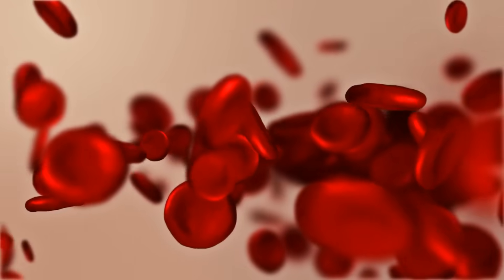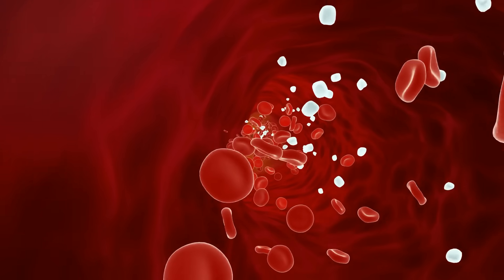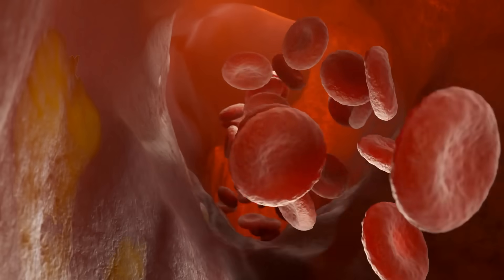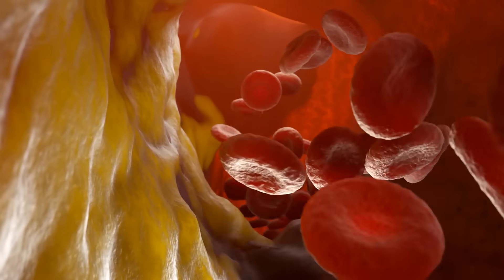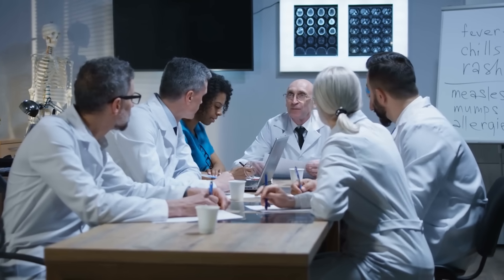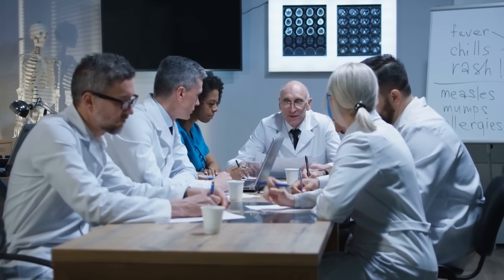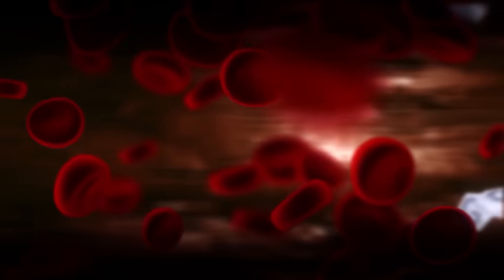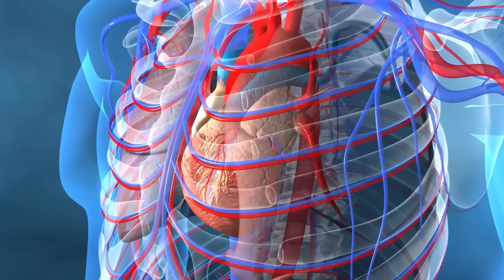Taking Aspirin for Your Heart This Way Can Be Dangerous | Dr. Mandell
Most people believe aspirin “unclogs” arteries by removing plaque.
That is not how it actually works.

In this video, Dr. Alan Mandell explains the real physiology behind aspirin and heart protection, including how aspirin affects platelets, blood clot formation, and arterial blood flow. While aspirin does not dissolve cholesterol plaque or clean arteries, it plays a critical role in preventing dangerous clots from forming on top of existing plaque, which is what triggers most heart attacks and strokes.

You will learn how aspirin inhibits platelet aggregation by blocking thromboxane production, why low dose aspirin is commonly used for secondary prevention, and who should and should not consider aspirin therapy. We also discuss updated medical guidelines, bleeding risks, and why aspirin recommendations are no longer one size fits all.

This video also explains why chewing aspirin during a suspected heart attack can be lifesaving, how timing matters, and the difference between plaque buildup and sudden arterial blockage.

As always, decisions about aspirin use should be personalized and discussed with your healthcare provider.

Dr. Alan Mandell

PUBMED RESEARCH REFERENCES

• Aspirin irreversibly inhibits platelet cyclooxygenase and reduces thromboxane A2 production, decreasing clot formation
PubMed ID: 32723367

• Low dose aspirin reduces the risk of recurrent cardiovascular events in secondary prevention
PubMed ID: 26378921

• Aspirin use in primary prevention increases bleeding risk with limited cardiovascular benefit in low risk individuals
PubMed ID: 30146931

• Platelet activation and thrombosis play a central role in acute coronary syndromes
PubMed ID: 28701279

• Chewing aspirin during acute myocardial infarction improves early platelet inhibition and outcomes
PubMed ID: 11779263

• Elevated lipoprotein(a) increases cardiovascular risk and may benefit from antiplatelet strategies
PubMed ID: 31201087